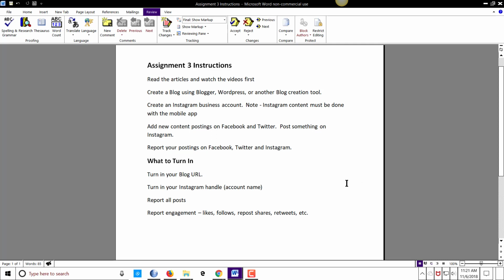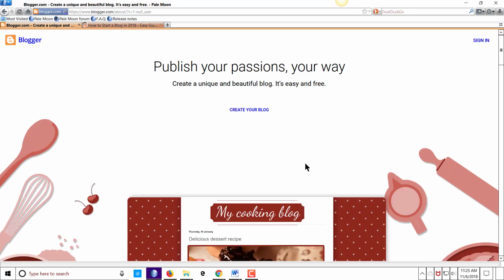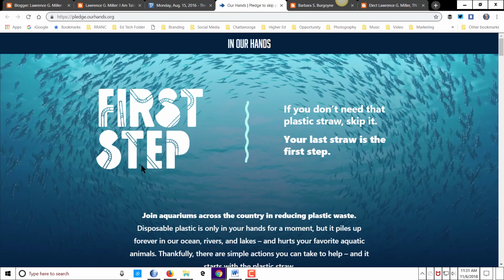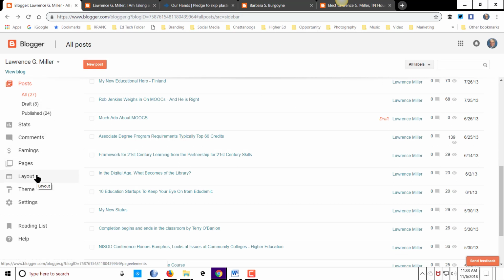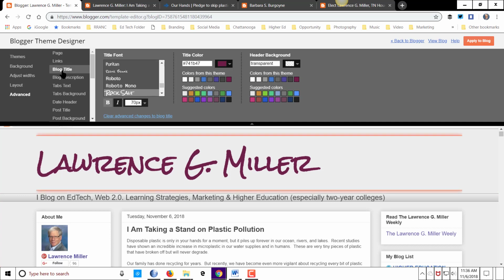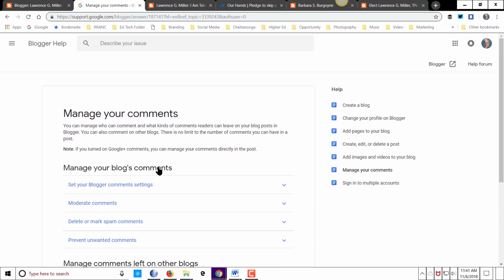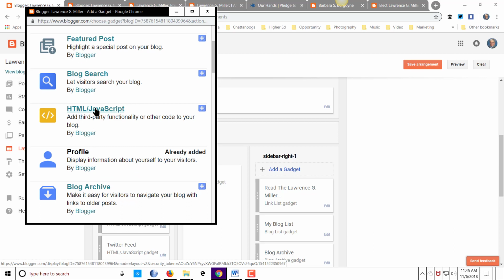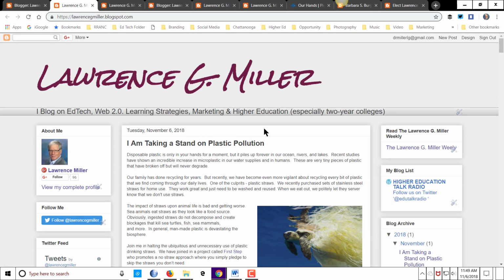Assignment 3 Instructions and Blogger Details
MCM 211 f2018m